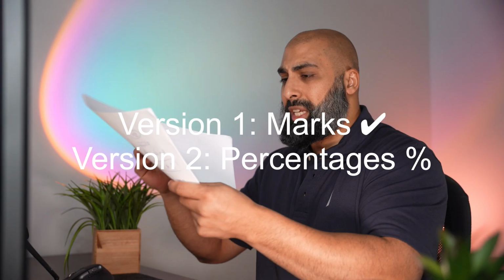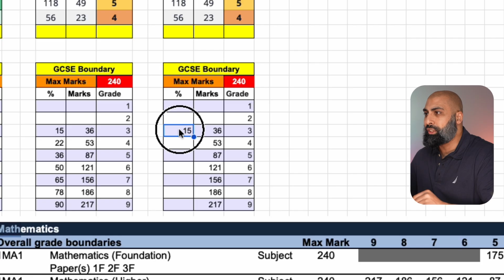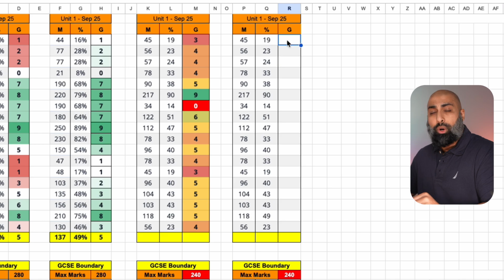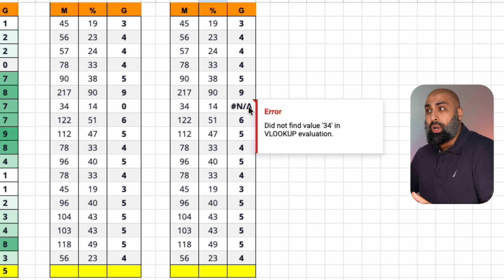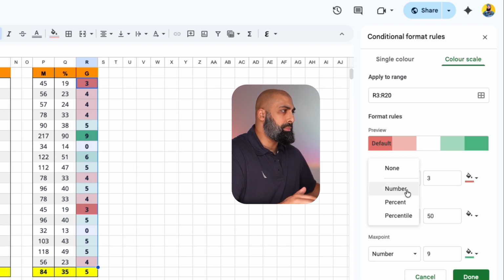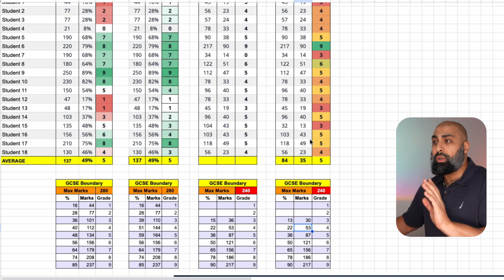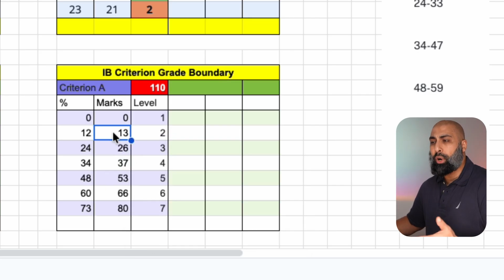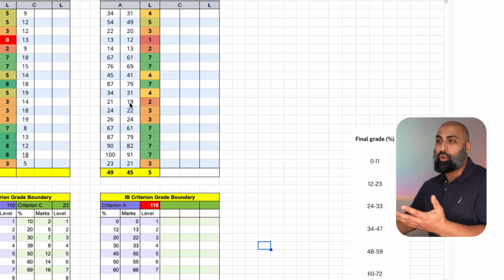VLOOKUP in Google Sheets for Teachers | Auto Gradebook Template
Tired of converting marks to grades manually?
In this video, I’ll show you how to use Google Sheets and the VLOOKUP function to automatically assign grades based on your chosen grade boundaries. It’s a simple, time-saving system that keeps your grading consistent and accurate — perfect for teachers who want to streamline their markbooks.

💡 What You’ll Learn:

How to set up grade boundaries in Google Sheets

How to use VLOOKUP to assign grades automatically

Tips for customising the gradebook for your own subjects

How to download and start using the free template

🧮 Why It Helps:
No more double-checking grades or recalculating cutoffs. Once you enter your students’ marks, the gradebook automatically fills in the correct grade — fast, reliable, and editable for any marking scheme.